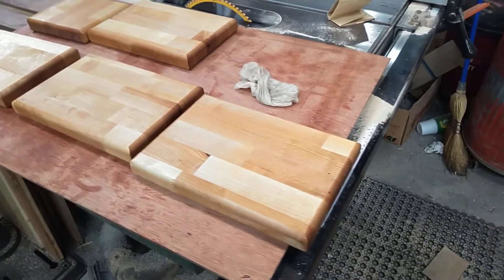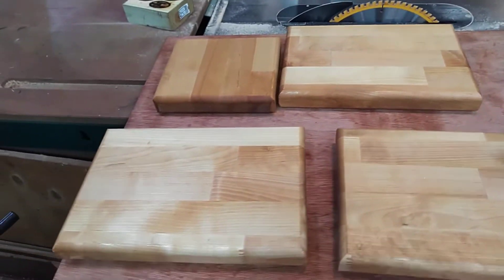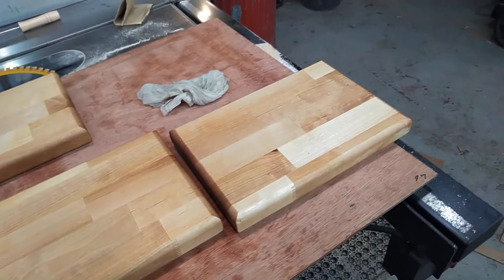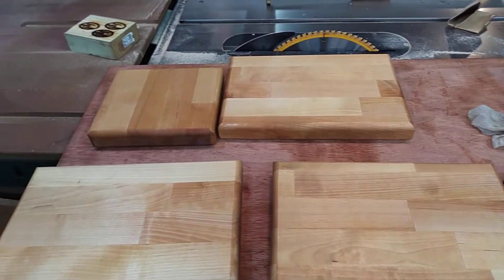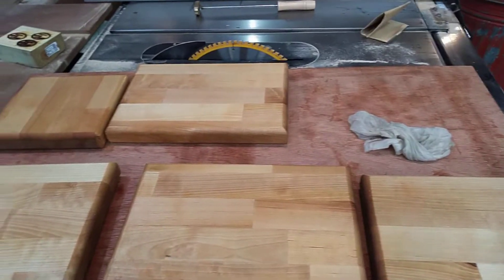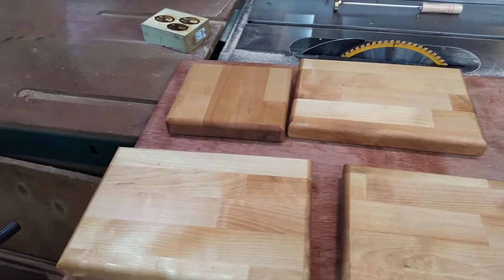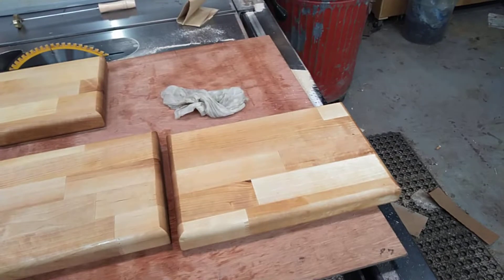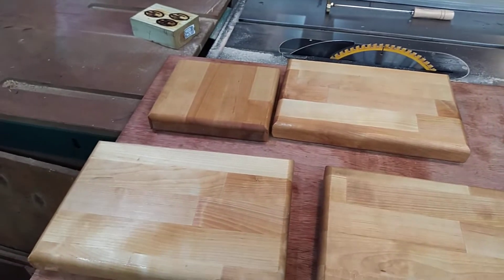quick cutting boards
great use for butcher block countertop off cuts. sell them for $15 to $20 or give them as gifts.